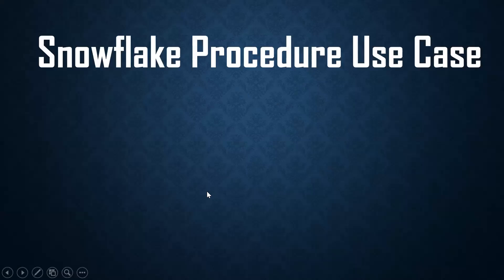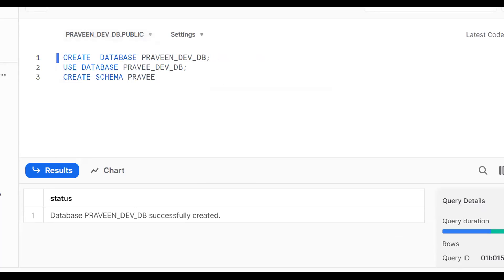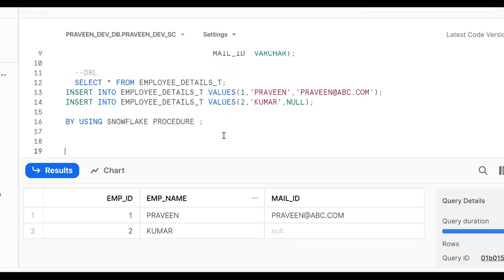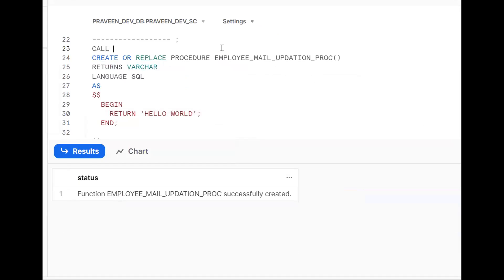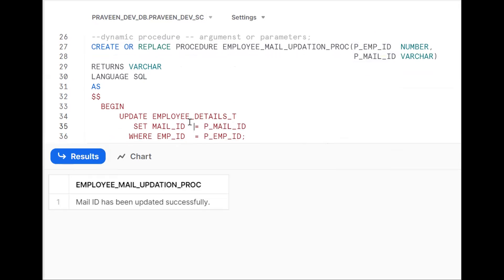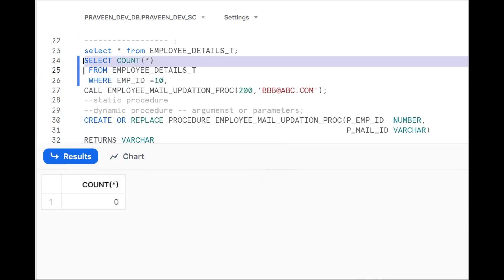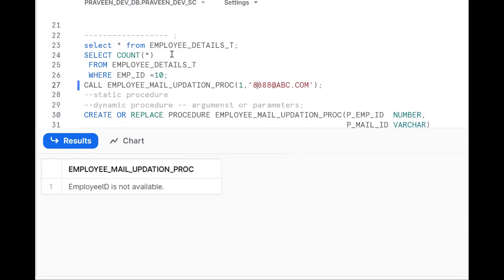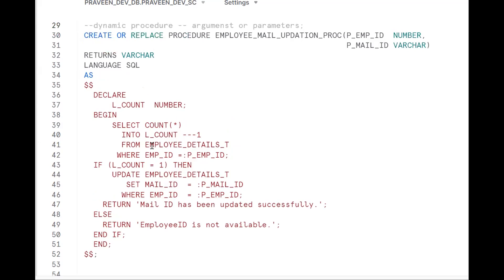Snowflake SQL Stored Procedure | Snowflake Scripting | Mail Update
Snowflake Stored Procedure :
CREATE  DATABASE PRAVEEN_DEV_DB;
USE DATABASE PRAVEE_DEV_DB;
CREATE SCHEMA PRAVEEN_DEV_SC;

SELECT CURRENT_DATABASE(),CURRENT_SCHEMA();

CREATE TABLE EMPLOYEE_DETAILS_T(EMP_ID    NUMBER,
                                EMP_NAME VARCHAR,
                                MAIL_ID  VARCHAR);

  --DRL
  SELECT * FROM EMPLOYEE_DETAILS_T;
INSERT INTO EMPLOYEE_DETAILS_T VALUES(2,'KUMAR',NULL);

BY USING SNOWFLAKE PROCEDURE ;

UPDATE EMPLOYEE_DETAILS_T
 WHERE EMP_ID  = 2;